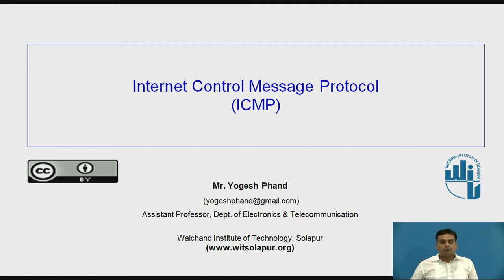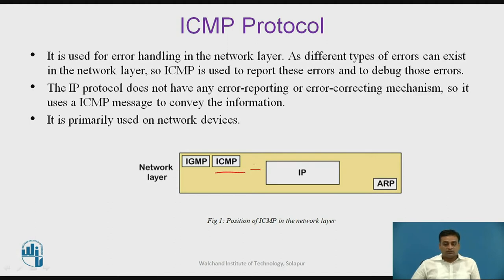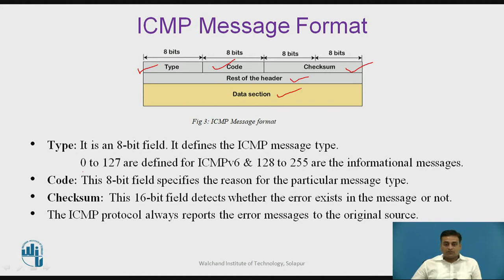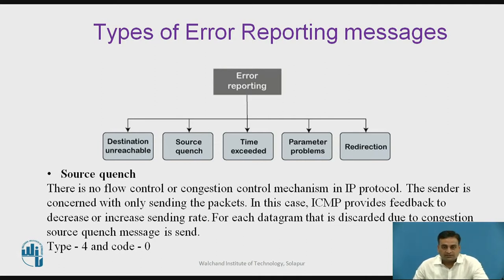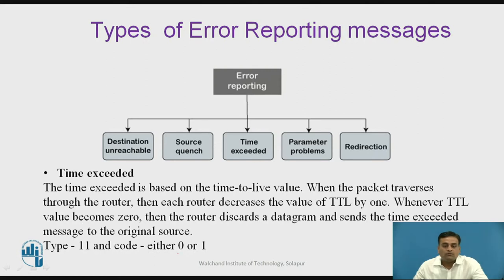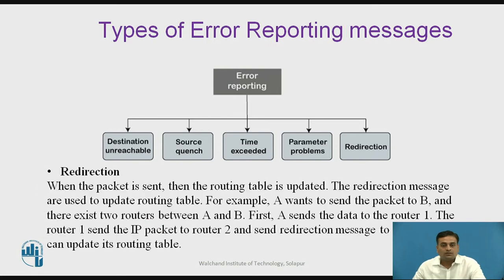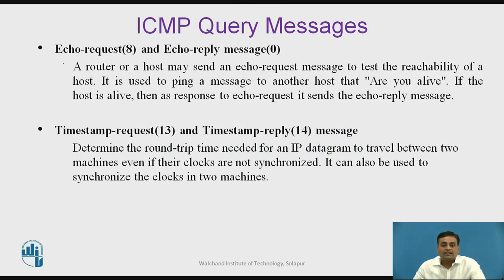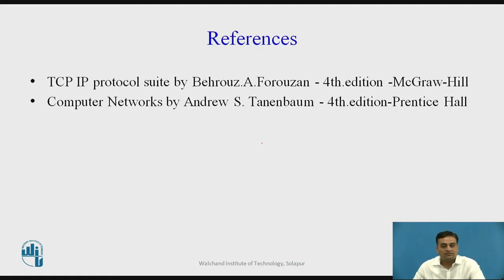Internet Control Message Protocol